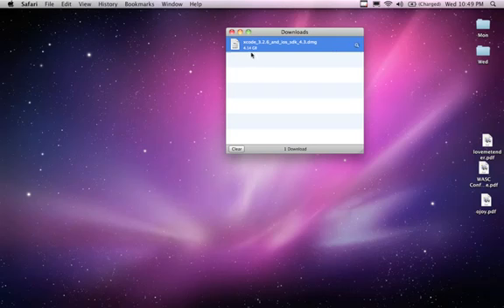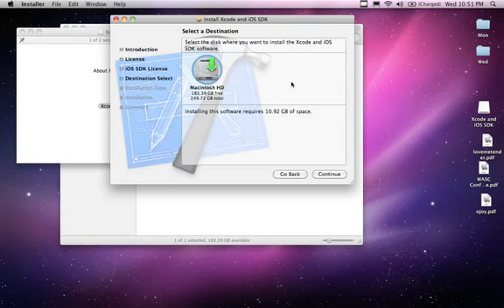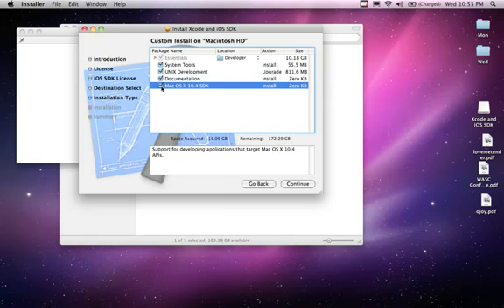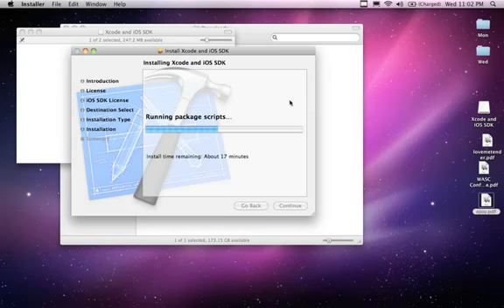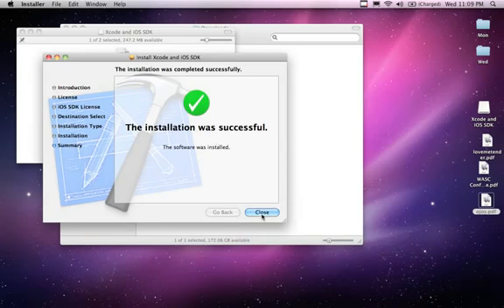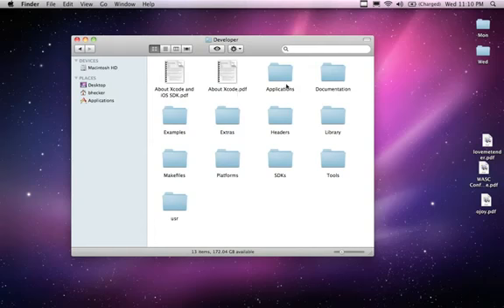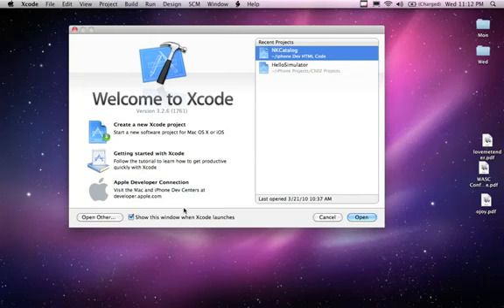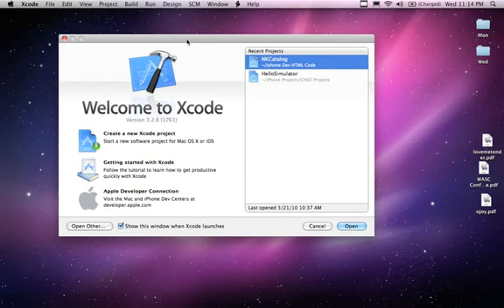Tutorial and First Steps for iPhone Development Environment Lesson 2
iOS (previously iPhone OS) is a mobile operating system developed by Apple Inc. and distributed exclusively for Apple hardware. It is the operating system that powers many of the company's iDevices.